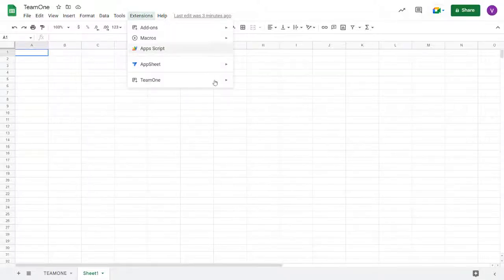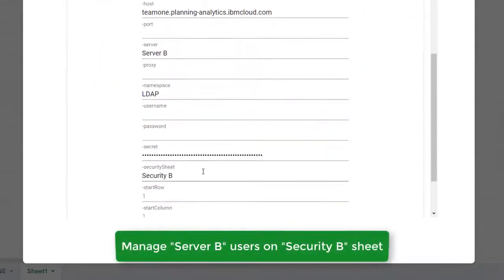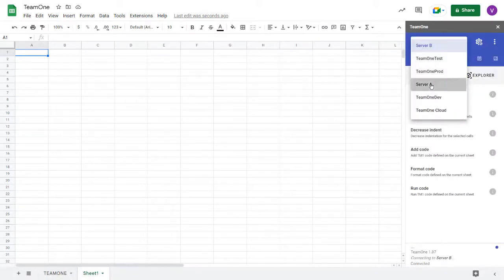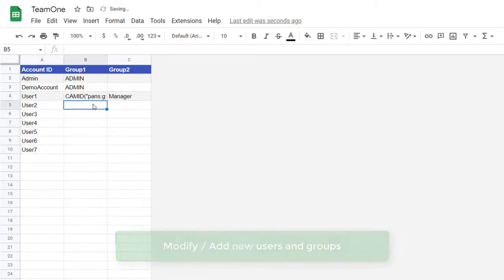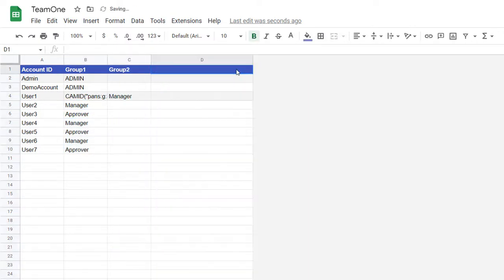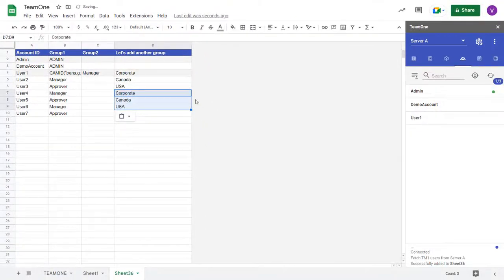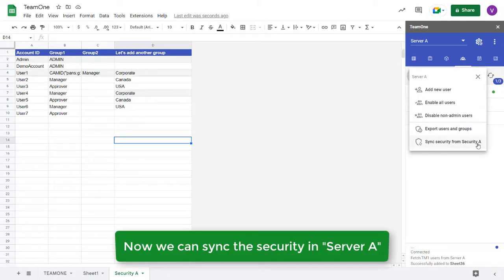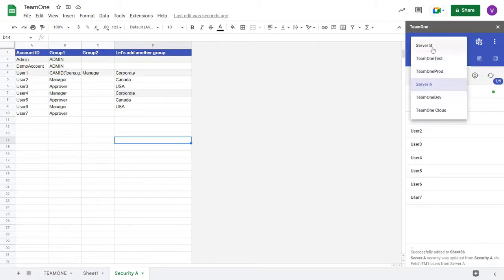Manage IBM Planning Analytics / TM1 security from Google Sheets